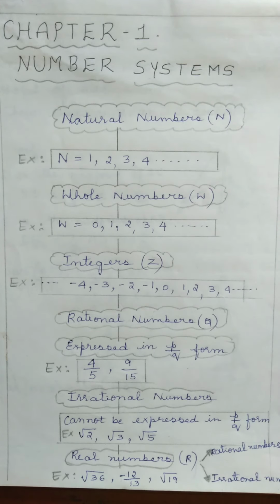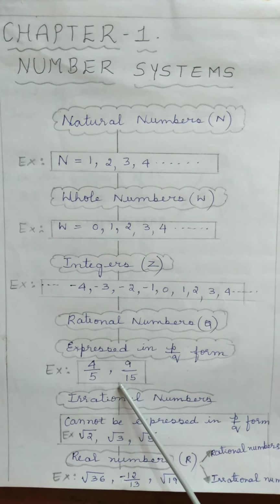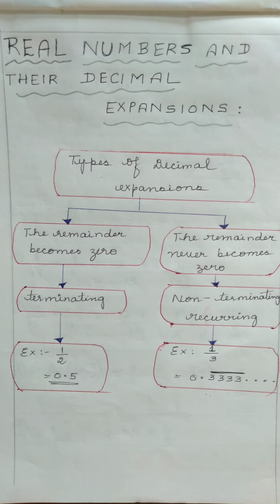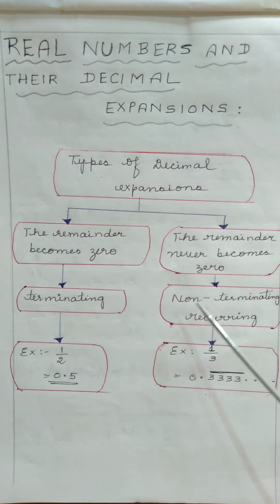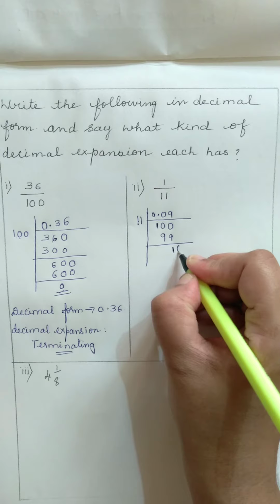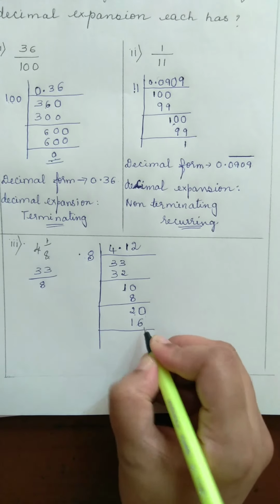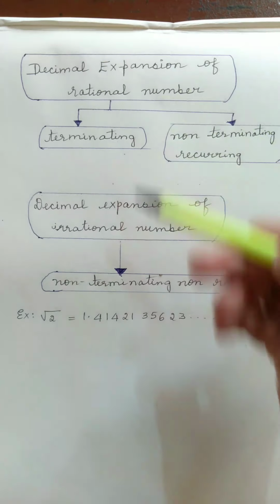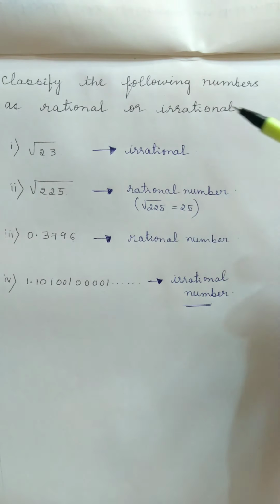class:9 Maths Number systems -part 1: Introduction, Real numbers and their decimal expansions .